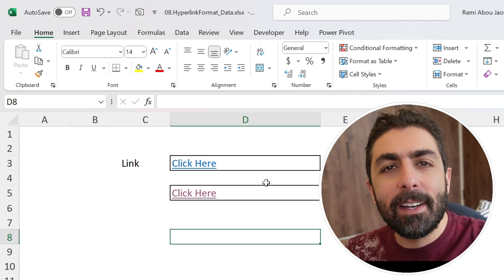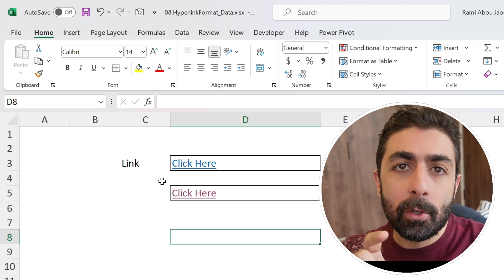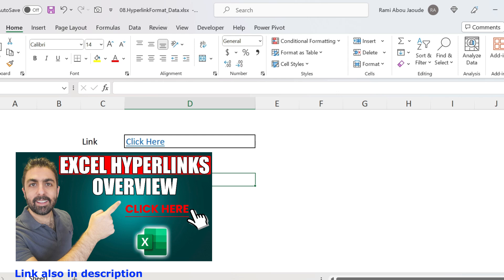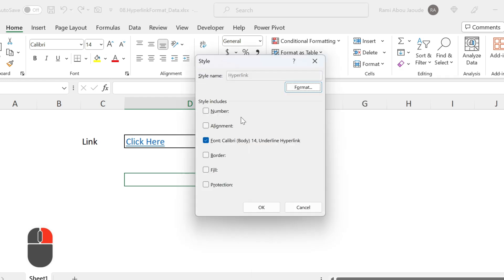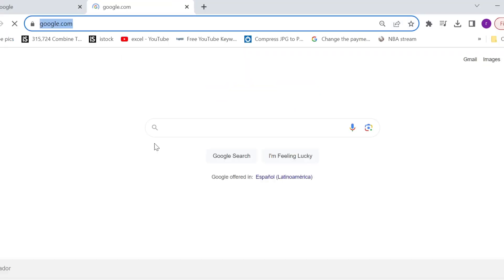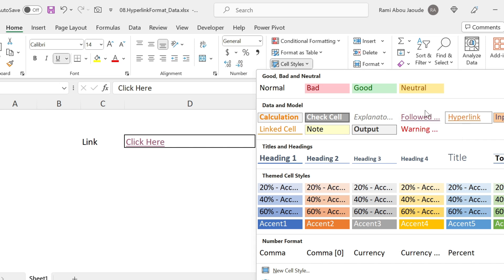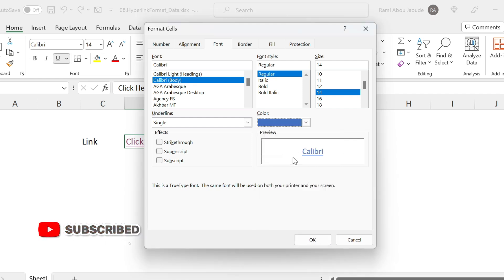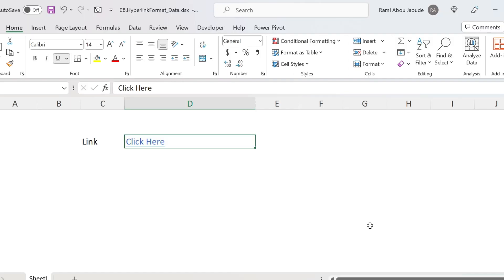Change Hyperlink Color in Excel (+ trick to Keep it blue even if clicked)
Take your Excel spreadsheets to the next level by learning how to customize hyperlink colors effortlessly! In this tutorial, we'll delve into the world of Excel formatting to show you how to change hyperlink colors to match your style and preferences. 🎨🔗

What We Cover:
A) Discover how to modify the format of hyperlinks to create eye-catching, personalized links.
B) Learn to change the default format of followed hyperlinks, ensuring they align with your design choices.
C) Prevent the color of your hyperlinks from changing when you click on them for a seamless and professional look.

Unlock the power to:

Customize the default hyperlink color in Excel to suit your brand or theme.
Ensure that your hyperlinks remain visually consistent, even after being clicked.
Add a personal touch to your Excel documents by adjusting hyperlink text colors.
Excel hyperlink customization has never been easier, and you don't want to miss out on this opportunity to make your documents stand out!

Don't settle for default hyperlink colors; watch now and master the art of changing hyperlink colors in Excel to create visually stunning and professional spreadsheets! 📊🎉